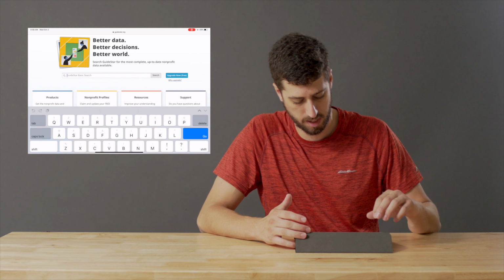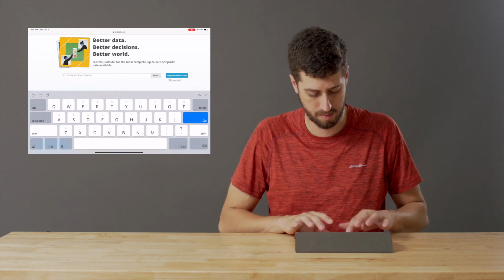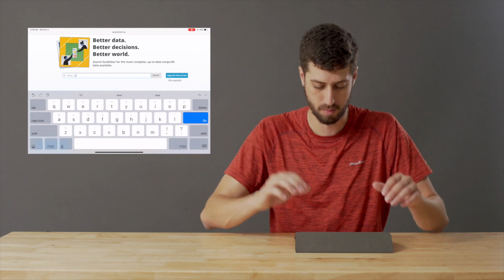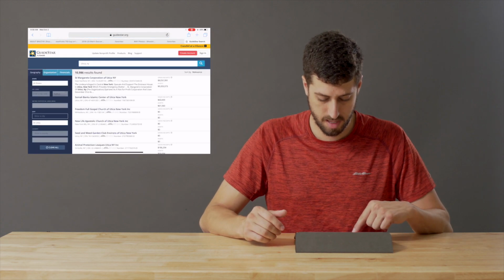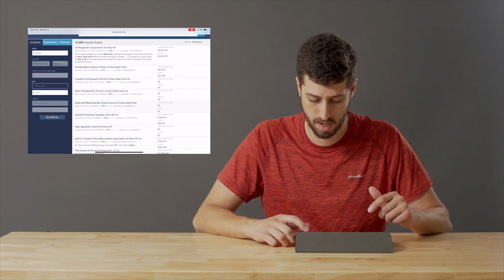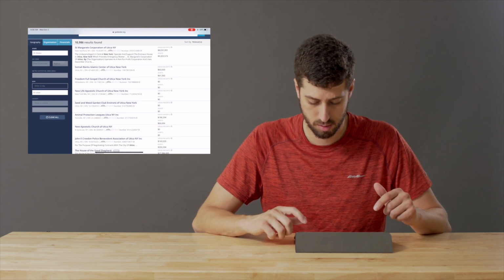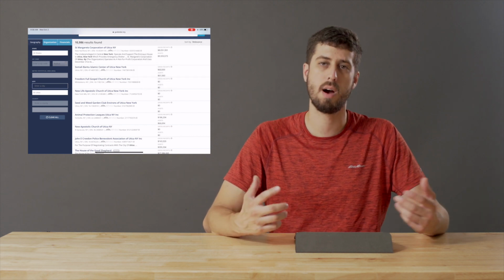3 ways to find Non-Profits & NGOs for photo/video projects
This is the start of a series about working with non-profits and NGOs. I kick it off with some simple ways I have figured out possible orgs to connect with about doing a project.